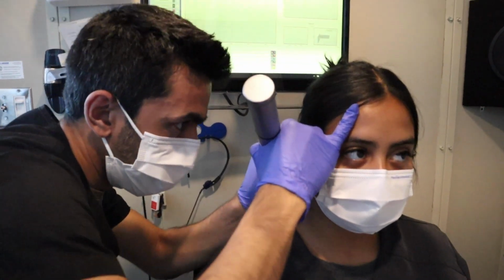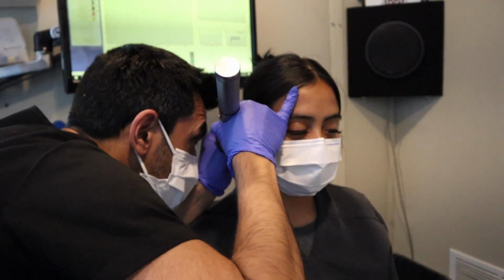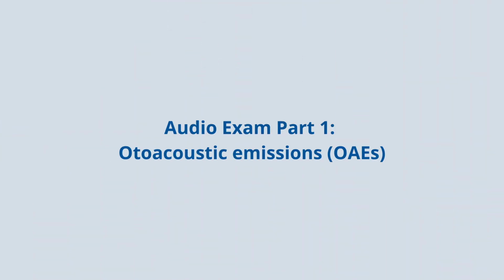Audiological Exam with Dr Thakkar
To learn more about Dr. Thakkar and our audiology services, visit our

Credits for background music:
Background Music for educational videos No Copyright - TALK#11